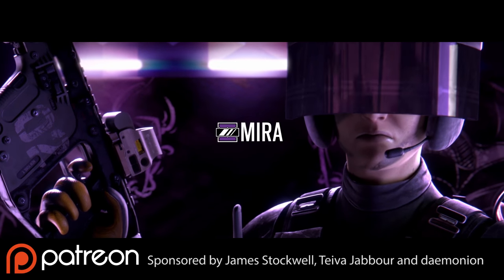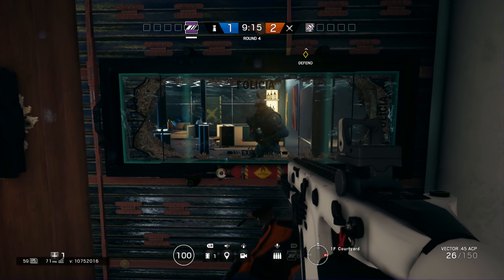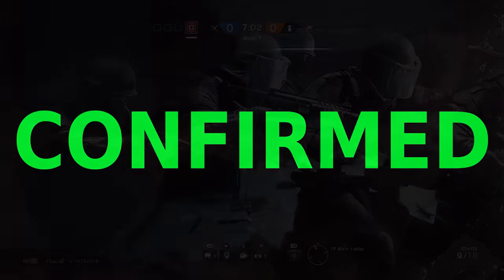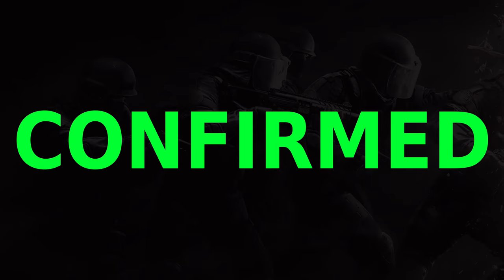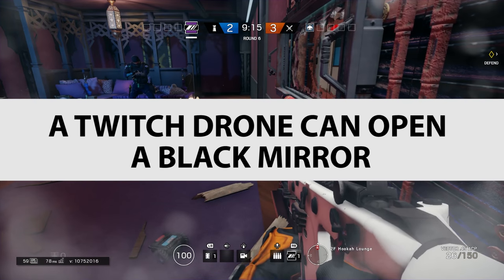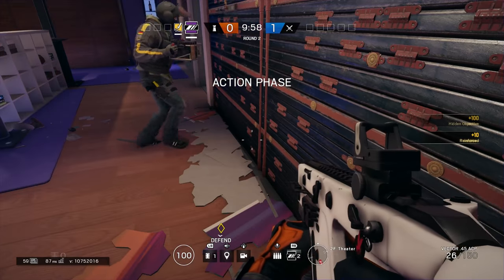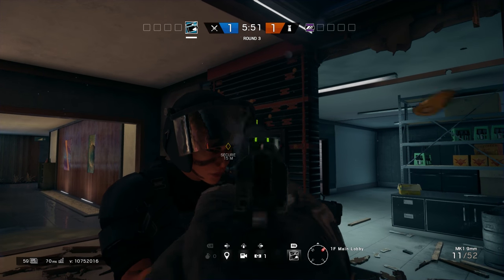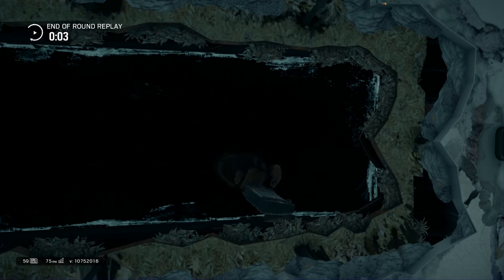Busting Mira - Velvet Shell - Mythbusters - Rainbow Six Siege - Epi 28 - R6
This is the channel to learn about Rainbow Six Siege. Join us in our quest to bust every myth in the game.